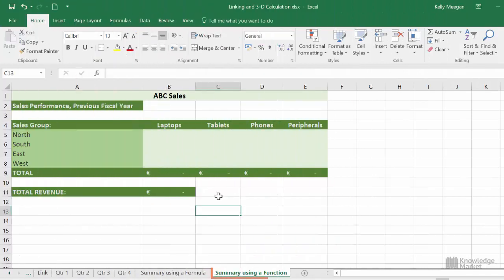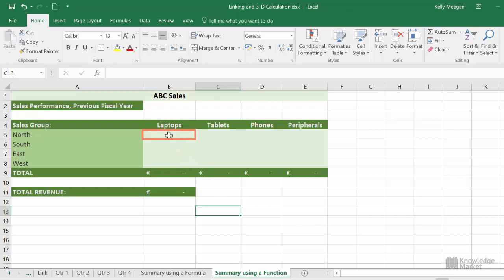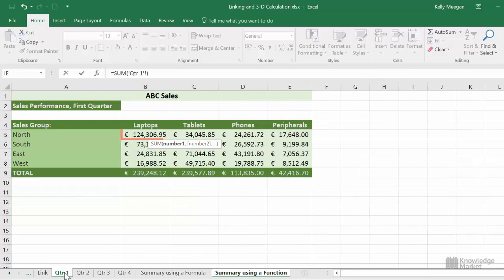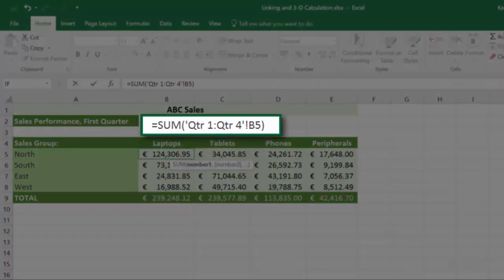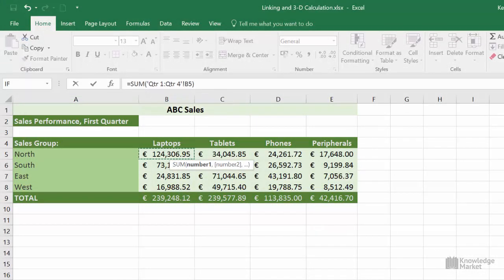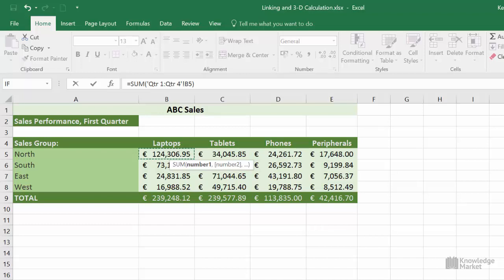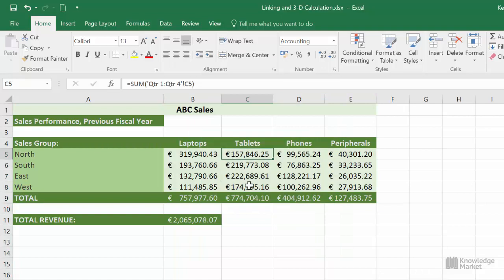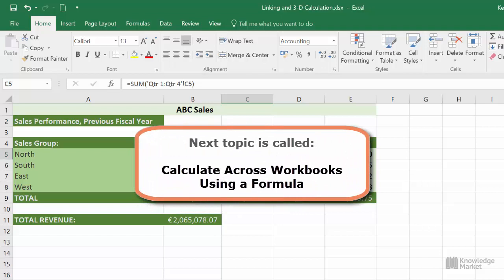Excel 2016/365 - Link Across Worksheets Using a Function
Microsoft Excel 2016 or Excel 365 - showing how to use the SUM function across multiple worksheets. This video is from Lesson 1 of the Excel 2016/365 Level 2 course which can be found